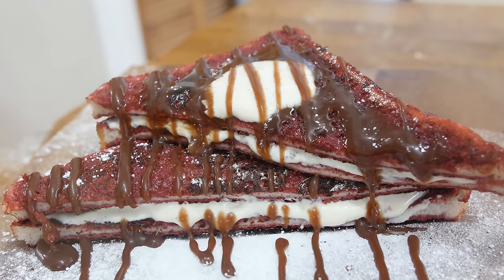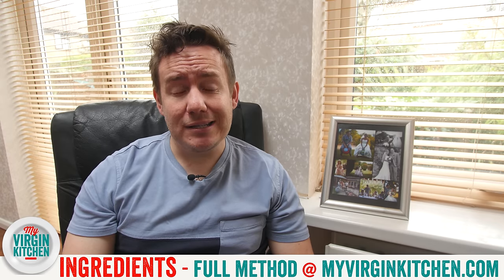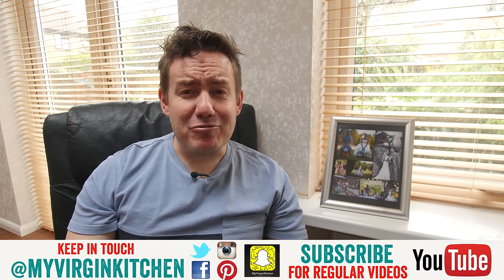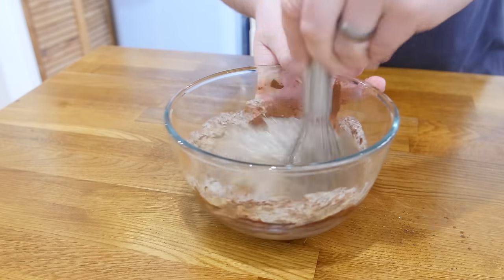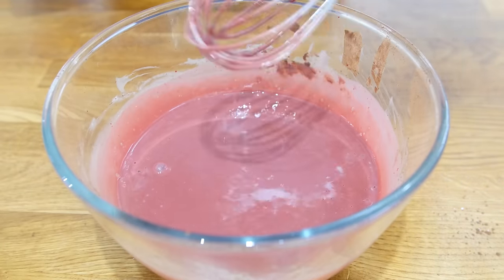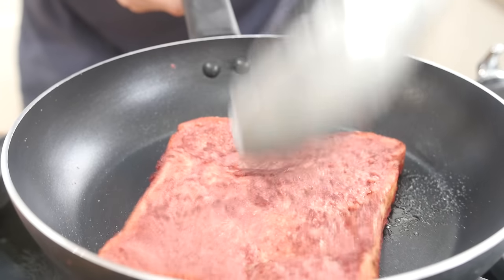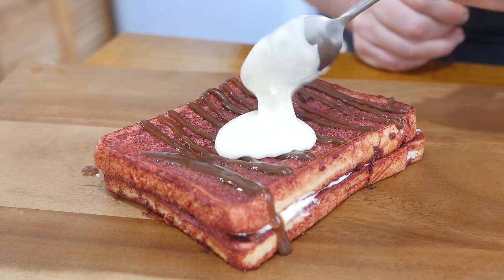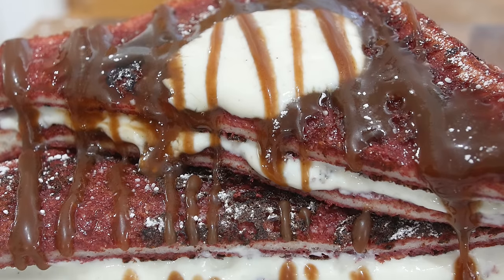RED VELVET FRENCH TOAST RECIPE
How to make red velvet French toast! Super naught valentines inspired recipe for you to try with a vanilla cream cheese filling!